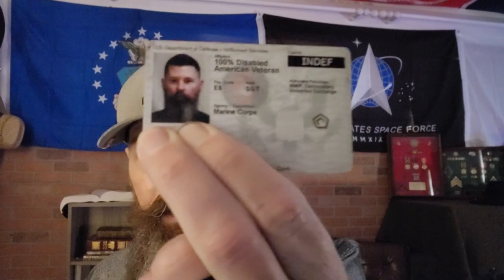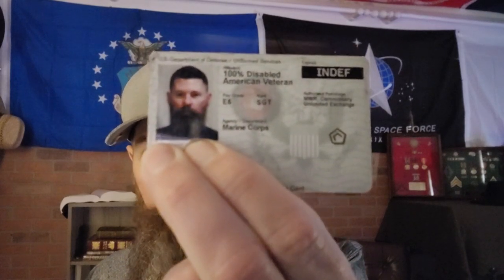The VA Site Is Wrong!!! Don't be misled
Those eligible for the Uniformed Services ID card are military spouses and dependents, military retirees, reservists and National Guard not in active-duty status. Also eligible are members on the Temporary Disability Retired List and the Permanent Disability Retired List, retired reserve (not yet drawing military retirement pay), Medal of Honor recipients, 100% disabled veterans, former members in receipt of retired pay, eligible foreign military, Transitional Health Care recipients, full-time paid personnel of the United Service Organizations and Red Cross when serving outside the United States, United Seamen’s Service personnel when serving outside the United States, officers and crews of Military Sealift Command vessels deployed to foreign countries, Select Employer Support of the Guard and Reserve personnel and retired DOD civilian employees.

Other family members eligible for a military ID include authorized dependents of military retirees, reservists, National Guard, retired reservists, National Guard not yet receiving military retirement pay, Medal of Honor recipients, 100% disabled veterans and former spouses eligible for 20-20-20 benefits.

Former military / no longer serving, not retired.

Most former military members who did not retire are no longer eligible for a military ID card.
There are a few exceptions given to certain veterans who meet the following qualifications: Medal of Honor recipients, 100% disabled veterans, former members in receipt of retired pay, Transitional Health Care Member (TAMP), and some others. They will receive DD Form 2765.

you can then click ID Card Office Locator & Appointments
Find a RAPIDS ID Card Office to Make an Appointment